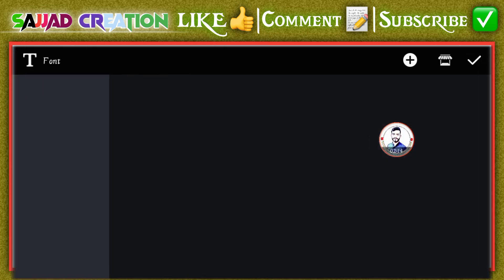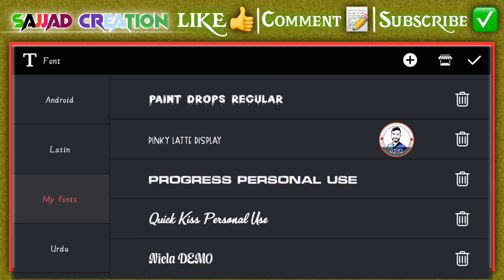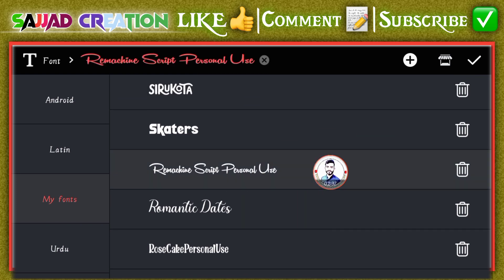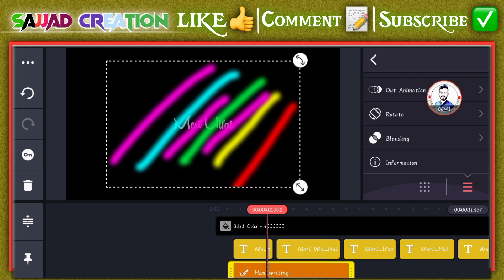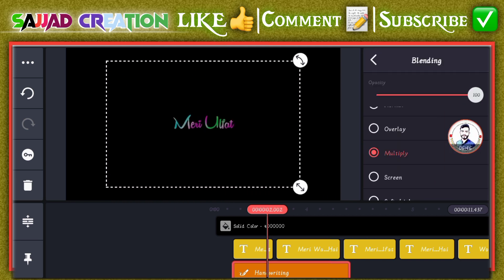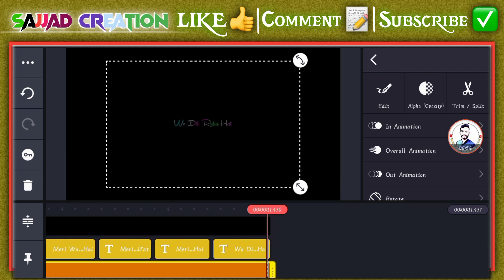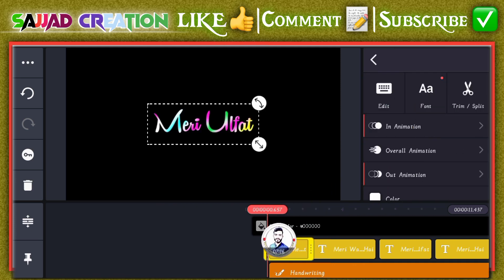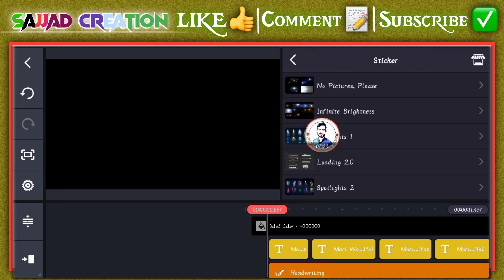New Lighting Color Lyrical Black Screen Status Editing |Kinemaster Status Editing | Sajjad Creation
Assalam-o-Alaikum, Guys Today In This Video I was Teach You How To Make New Lighting Color Lyrics Status Video Editing Tutorial in Urdu/Hindi, Presented by Sajjad Creation.⤵️
ᴅɪsᴄʟᴀɪᴍᴇʀ:
ᴛʜɪs ᴄʜᴀɴɴᴇʟ ᴅᴏᴇs ɴᴏᴛ ᴏʀ ᴇɴᴏᴄᴏᴜʀᴀɢᴇ ᴀɴʏ ɪʟʟᴇɢᴀʟ ᴀᴄᴛɪᴠɪᴛɪᴇs, ᴀʟʟ ᴄᴏɴᴛᴇɴᴛs ᴘʀᴏᴠɪᴅᴇs ʙʏ ᴛʜɪs ᴄʜᴀɴɴᴇʟ ɪs ᴍᴇᴀɴᴛ Fᴏʀ ᴇᴅᴜᴄᴀᴛɪᴏɴᴀʟ ᴏʀ ᴇᴅɪᴛɪɴɢ ᴘᴜʀᴘᴏsᴇ ᴏɴʟʏ.
ᴄᴏᴘʏʀɪɢʜᴛ ᴅɪsᴄʟᴀɪᴍᴇʀ:
ᴜɴᴅᴇʀ sᴇᴄᴛɪᴏɴ 107 ᴏF ᴛʜᴇ ᴄᴏᴘʏʀɪɢʜᴛ ᴀᴄᴛ 1976, ᴀʟʟᴏᴡᴀɴᴄᴇ ɪs ᴍᴀᴅᴇ Fᴏʀ “Fᴀɪʀ ᴜsᴇ” Fᴏʀ ᴘᴜʀᴘᴏsᴇs sᴜᴄʜ ᴀs ᴄʀɪᴛɪᴄɪsᴍ, ᴄᴏᴍᴍᴇɴᴛ, ɴᴇᴡs ʀᴇᴘᴏʀᴛɪɴɢ, ᴛᴇᴀᴄʜɪɴɢ, sᴄʜᴏʟᴀʀsʜɪᴘ & ʀᴇsᴇᴀʀᴄʜ. Fᴀɪʀ ᴜsᴇ ɪs ᴀ ᴜsᴇ ᴘᴇʀᴍɪᴛᴛᴇᴅ ʙʏ ᴄᴏᴘʏʀɪɢʜᴛ sᴛᴀᴛᴜᴛᴇ ᴛʜᴀᴛ ᴍɪɢʜᴛ ᴏᴛʜᴇʀᴡɪsᴇ ʙᴇ ɪɴFʀɪɴɢɪɴɢ, ɴᴏɴ- ᴘʀᴏFɪᴛ, ᴇᴅᴜᴄᴀʟ ᴏʀ ᴘᴇʀsᴏɴᴀʟ ᴜsᴇ ᴛɪᴘs ᴛʜᴇ ʙᴀʟᴀɴᴄᴇ ɪɴ Fᴀᴠᴏᴜʀ ᴏF Fᴀɪʀ ᴜsᴇ.
“ɴᴏ ᴄᴏᴘʏʀɪɢʜᴛ ɪɴFʀɪɴɢᴇᴍɴᴛ ɪɴᴛᴇɴᴛᴅᴇᴅ Fᴏʀ ᴍᴜsɪᴄ ᴠɪᴅᴇᴏ”
ɴᴏᴛᴇ: “ ᴀʟʟ ᴛʜᴇ ɪᴍᴀɢᴇs/ ᴘɪᴄᴛᴜʀᴇs ᴀʀᴇ sʜᴏᴡɴ ɪɴ ᴛʜɪs ᴠɪᴅᴇᴏ ʙᴇʟᴏɴɢs ᴛᴏ ᴛʜᴇ ʀᴇsᴘᴇᴄᴛᴇᴅ ᴏᴡɴᴇʀs ɴᴏᴛ ᴍᴇ, ɪ’ᴍ ɴᴏᴛ ᴛʜᴇ ᴏᴡɴᴇʀ ᴏF ᴀɴʏ ᴘɪᴄᴛᴜʀᴇ sʜᴏᴡᴇᴅ ɪɴ ᴛʜᴇ ᴠɪᴅᴇᴏ “
ɪF ᴀɴʏ ᴄᴏɴᴛᴇɴᴛ ᴏᴡɴᴇʀ ʜᴀᴠᴇ sᴏᴍᴇ ɪssᴜᴇ ᴡɪᴛʜ ᴍʏ ᴠɪᴅᴇᴏ ᴘʟᴇᴀsᴇ ᴅɪʀᴇᴄᴛ ᴍᴇssᴀɢᴇ ᴍᴇ ᴏɴ ɪɴsᴛᴀɢʀᴀᴍ ᴏʀ ᴀɴʏ ᴏᴛʜᴇʀ sᴏᴄɪᴀʟ ᴍᴇᴅɪᴀ & ɪ ᴡɪʟʟ ʀᴇᴍᴏᴠᴇ , ʙᴜᴛ ᴘʟᴇᴀsᴇ ᴅᴏɴ’ᴛ ᴄᴏᴘʏʀɪɢʜᴛ ᴄʟᴀɪᴍ / sᴛʀɪᴋᴇ ᴛᴏ ᴏᴜʀ ᴠɪᴅᴇᴏ ʙᴇᴄᴀᴜsᴇ ᴛʜᴇʀᴇ ɪs ᴀ ʟᴏᴛ ᴏF ʜᴀʀᴅᴡᴏʀᴋ ᴛᴏ ᴄʀᴇᴀᴛᴇ ᴀ ᴏɴᴇ ᴠɪᴅᴇᴏ, ɪ ᴛʜɪɴᴋ ʏᴏᴜ ᴜɴᴅᴇʀsᴛᴀɴᴅ ɪᴛ ʙᴇᴛᴛᴇʀ. ᴛʜᴀɴᴋs
ʙᴜssɪɴᴇss ɪɴǫᴜɪʀʏ:
Fᴏʟʟᴏᴡ ᴜs
“sᴏᴄɪᴀʟ ʟɪɴᴋs”:
✅Fᴀᴄᴇʙᴏᴏᴋ ᴘᴀɢᴇ:
“ ᴍᴜsɪᴄ ᴄʀᴇᴅɪᴛs “ [ ʏᴏᴜᴛᴜʙᴇ ᴍᴜsɪᴄ ʟɪʙʀᴀʀʏ ]
💠Sᴀᴊᴊᴀᴅ_ᴄʀᴇᴀᴛɪᴏɴ💠
✔️ᴄʜᴀɴɴᴇʟ ʟɪɴᴋ: (  @sᴀᴊᴊᴀᴅ ᴄʀᴇᴀᴛɪᴏɴ    )⤵️